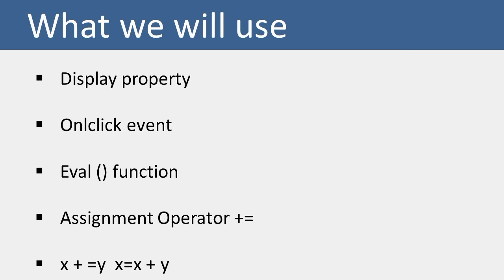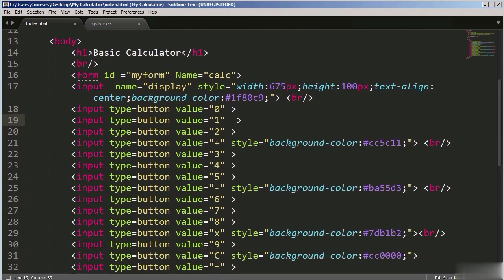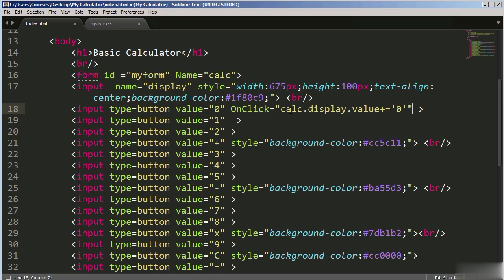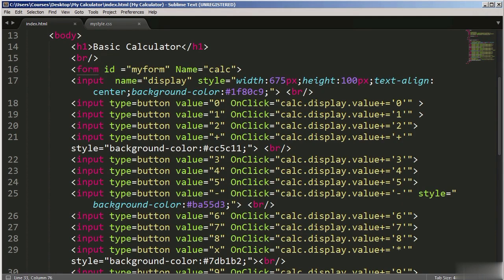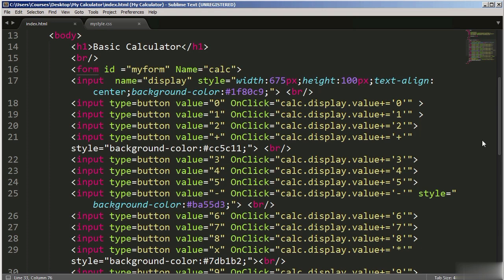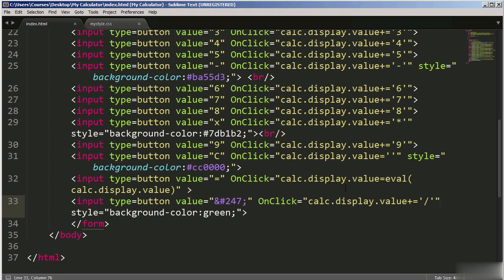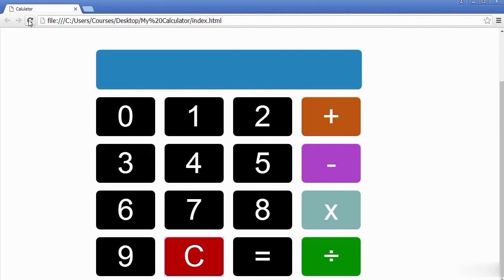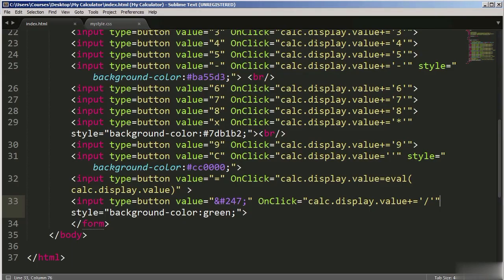How to Create a JavaScript Calculator | Adding Logic & DOM Manipulation Tutorial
Add functional programming logic to your web applications! In this step-by-step frontend programming tutorial, we build upon our previous layout project and use modern JavaScript to bring our calculator fully to life.
You will learn how to select DOM elements cleanly using querySelector and querySelectorAll, attach interactive click event listeners to multiple buttons efficiently, handle screen display updates, and process mathematical calculations safely. We also cover crucial edge cases like handling clear operations (AC), backspace functionality, and parsing user input formulas accurately. This practical project is perfect for building up your frontend developer portfolio, mastering basic JavaScript DOM concepts, and cracking practical evaluation rounds in coding placement interviews!
Timestamps:
00:00 - Project Overview & Functionality Goal
01:05 - Selecting DOM Elements with querySelector & querySelectorAll
02:20 - Storing Variables & Managing the Calculator State
03:45 - Attaching Event Listeners to Target Buttons with forEach
05:15 - Capturing Button Text Inputs & Updating the Display Screen
06:40 - Implementing the Clear (AC) & Delete Operations Logic
08:10 - Calculating String Expressions Safely using JavaScript Logic
09:30 - Testing Core Edge Cases, Code Optimization & Wrap-up
This lesson is a critical hands-on module of our free full-stack web development placement course, guiding you from coding foundations to a career-ready software engineer.
💻 Get the Complete Source Code, CodeSandboxes & Study Sheets: [Insert Link Here]